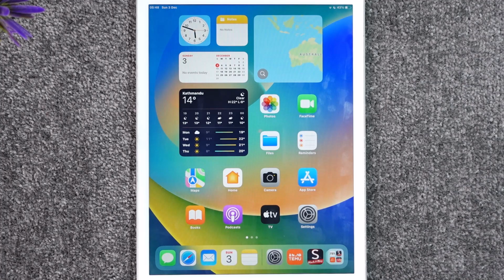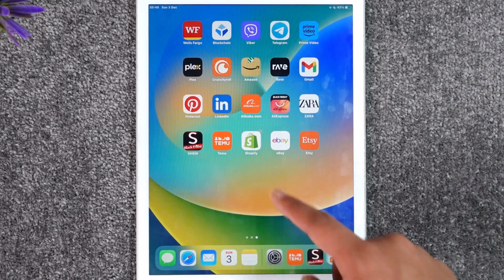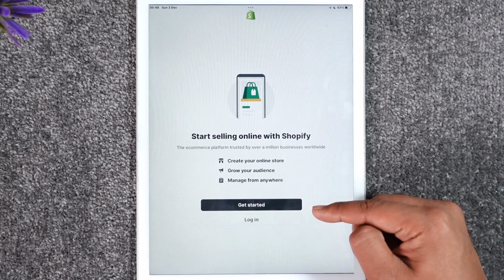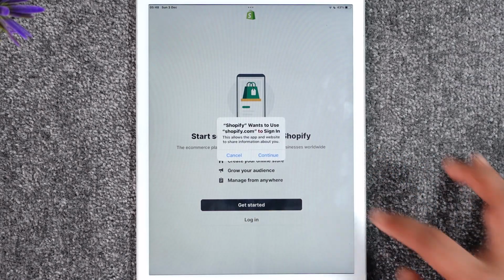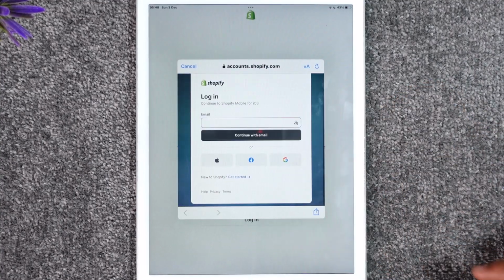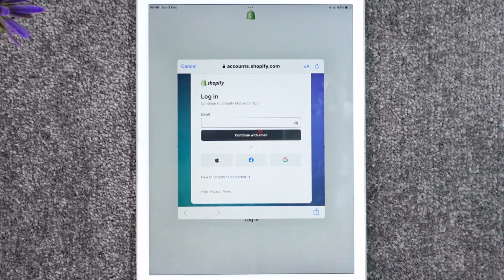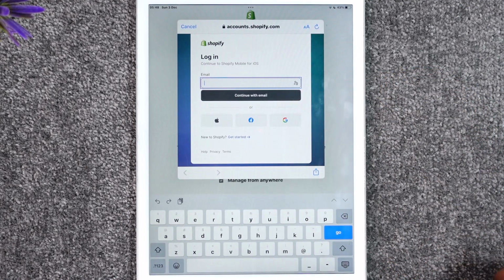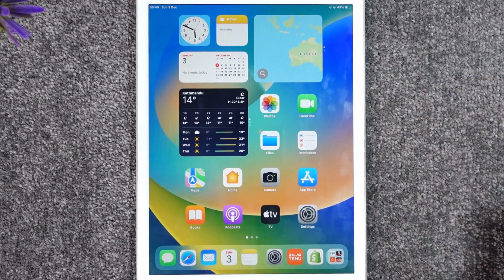How to Login to Shopify on iPad !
In this tutorial video, I will quickly guide you on how you can log in to the Spotify app on your iPad. So, make sure to watch this video till the end. We try to be responsive to as many questions as possible.

► Chapters:
0:00 Introduction
0:12 Login to Shopify
1:01 Conclusion